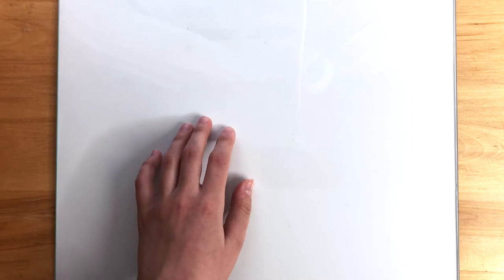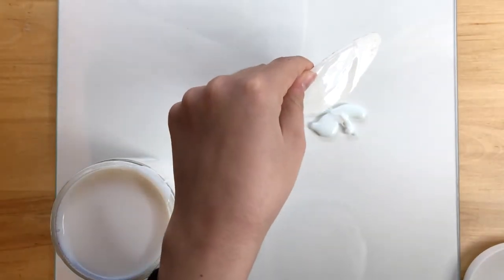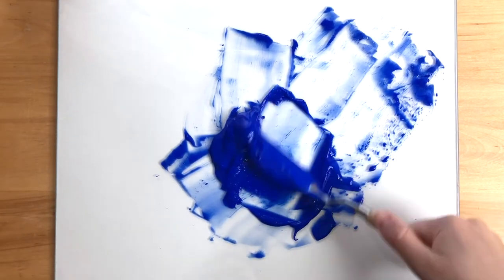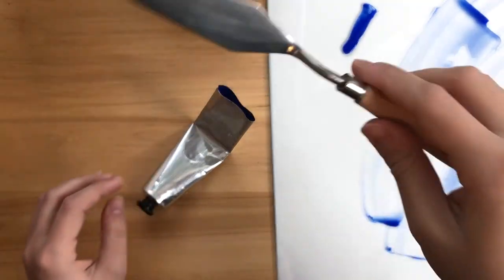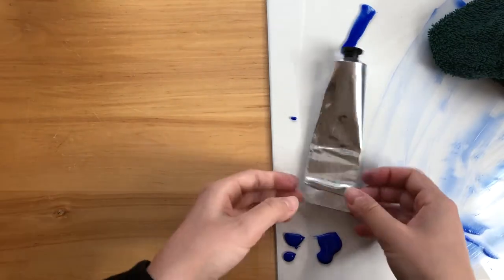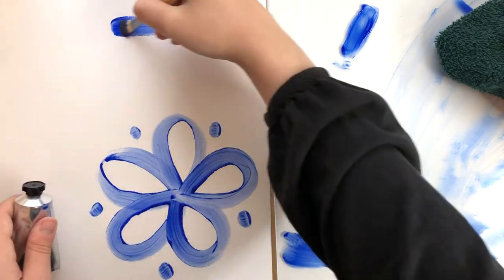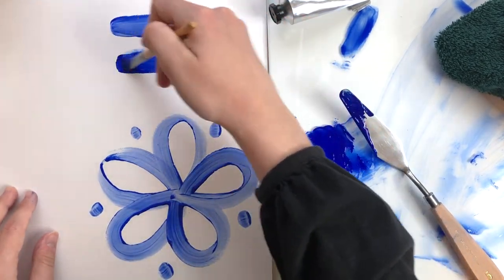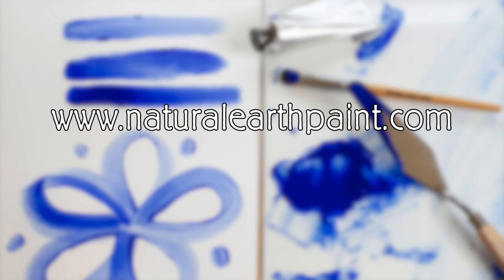DIY Natural Acrylik Paint | Plastic-Free Eco Art Tutorial with the Natural Acrylik Medium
Create your own non-toxic, Natural Acrylik Paints with our simple tutorial! Say hello to a whole new way of enjoying your creative practice, plastic and toxin-free.